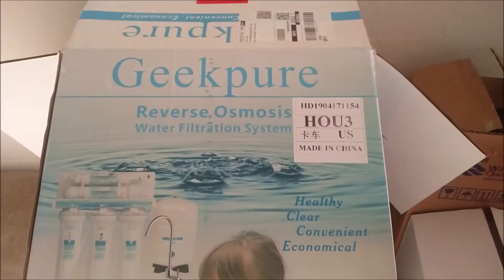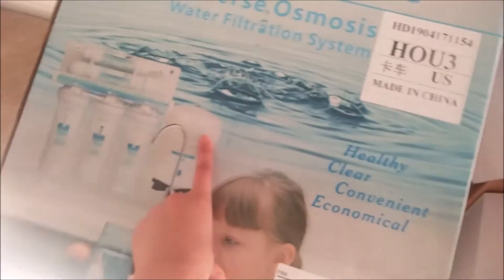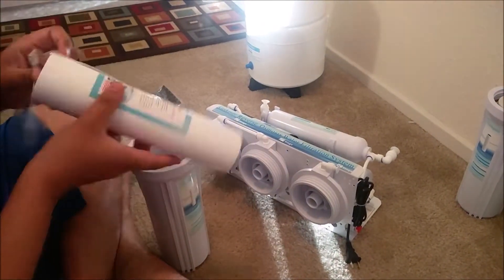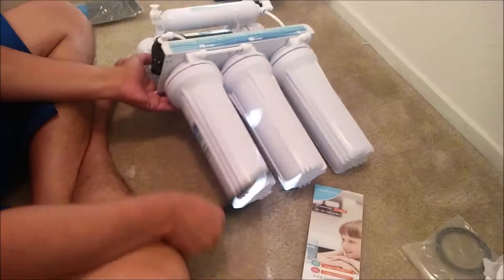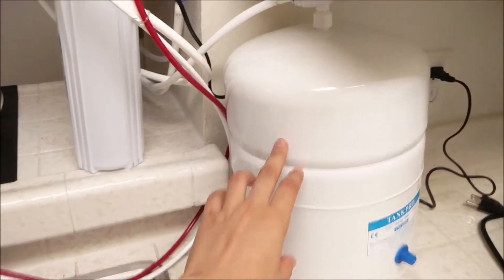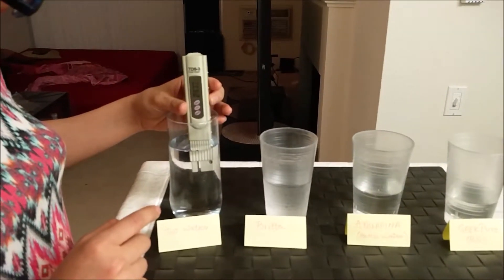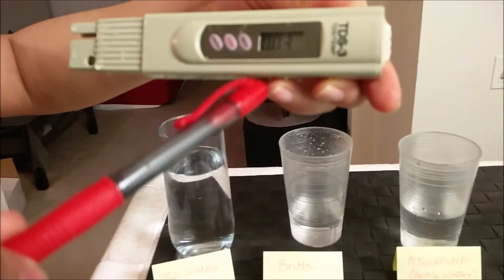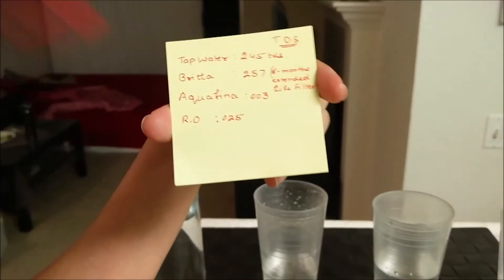Geekpure 5-Stage Reverse Osmosis Drinking Water Filter System Installation & TDS Check